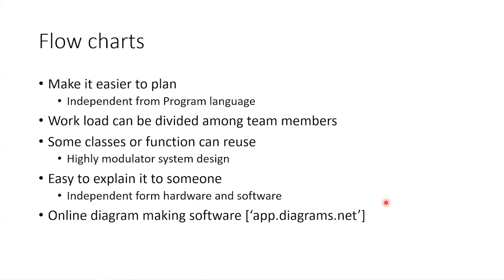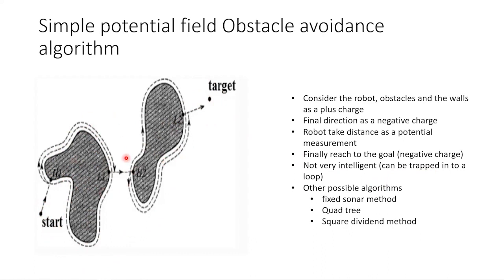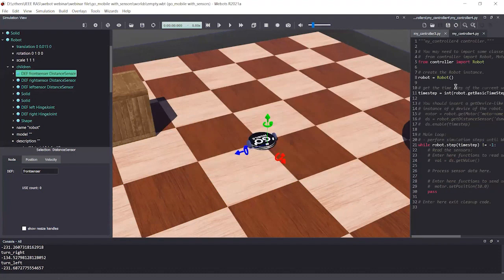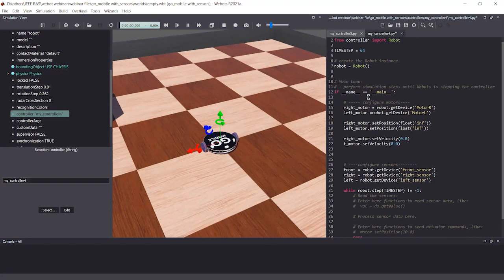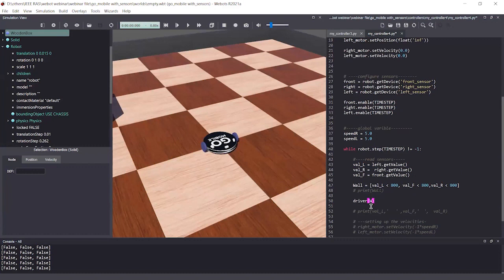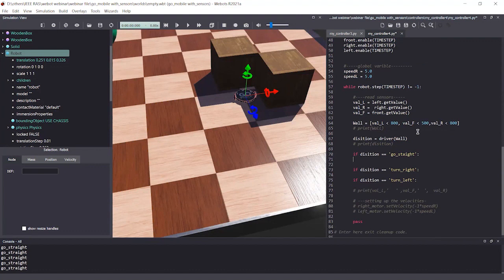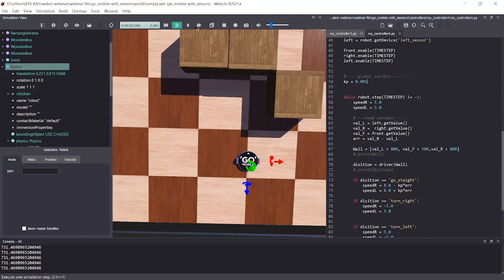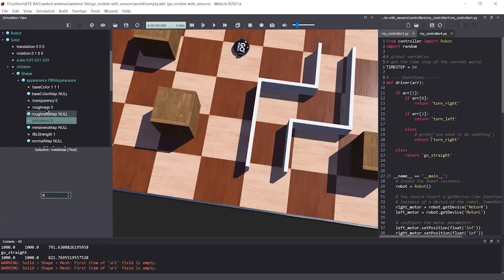Robot Simulation with Webots | 2-day Workshop | Robotricks 21/22 Phase 1